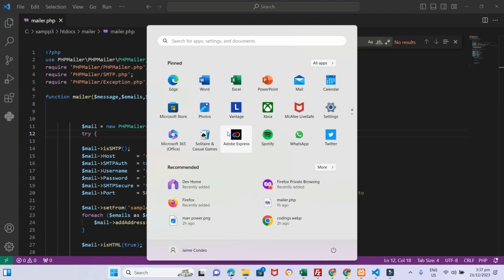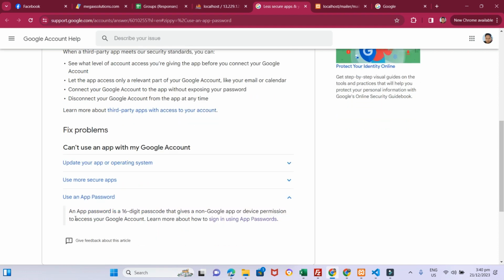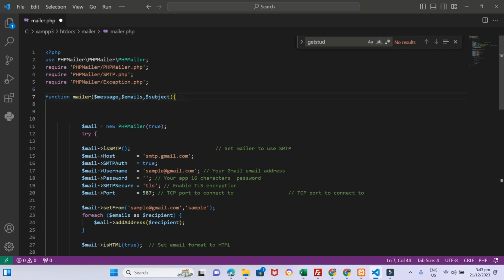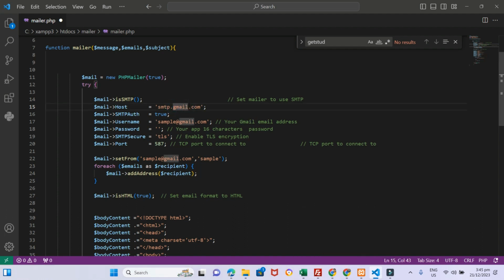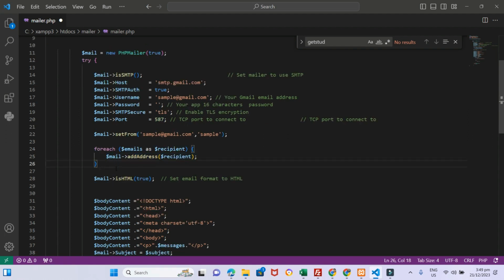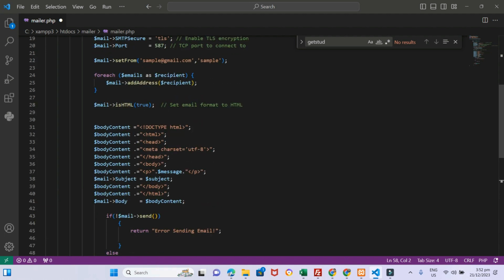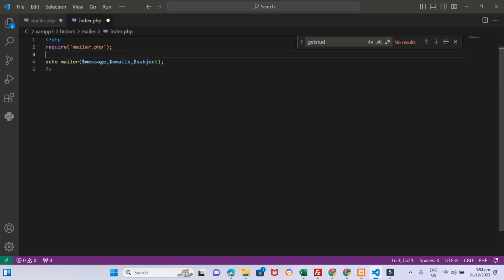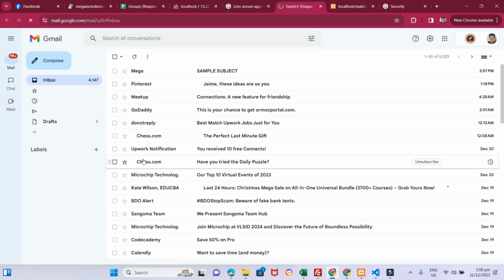SEND EMAIL USING PHPMAILER WITH APP PASSCODE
This video will show you have to send email using PHPMailer in 2023, with app passcode